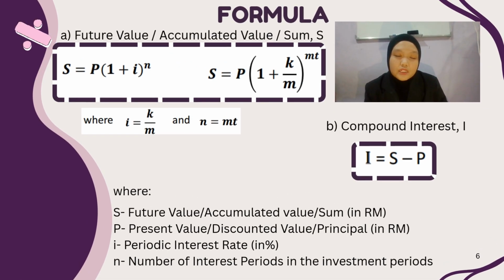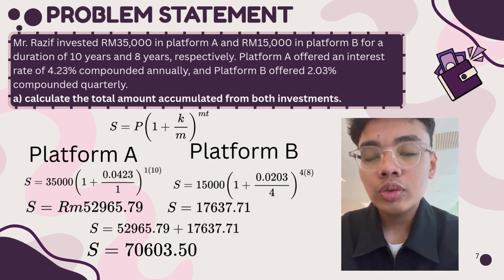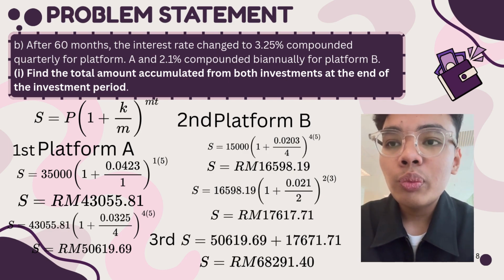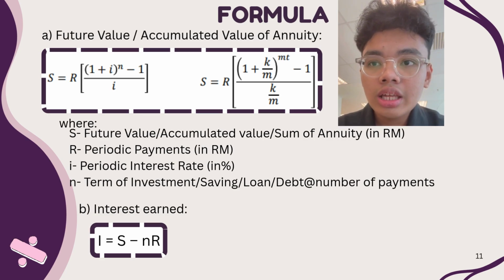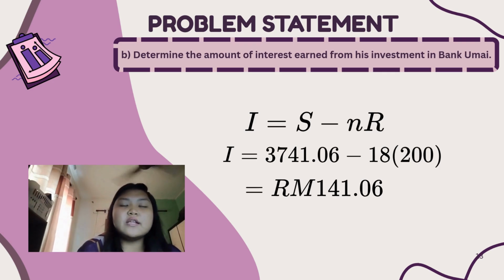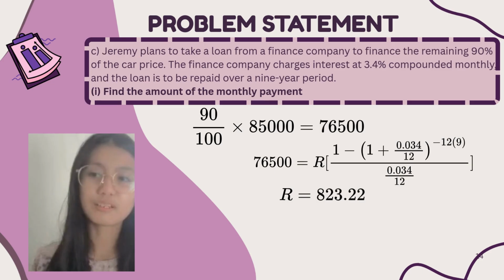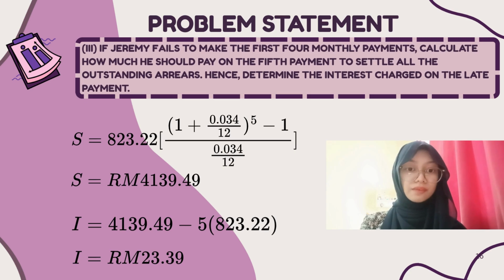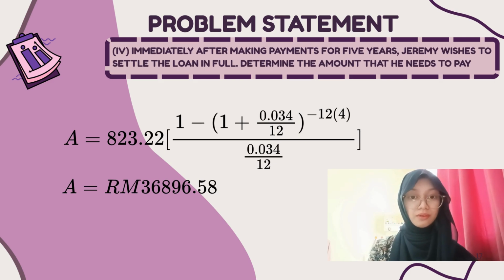GROUP PROJECT MAT112 (COMPOUND INTEREST & ANNUITY )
Lecturer: Sir Muhammad Zulkhairi Bin Zakariah
Group: Group 1 BA1191A
Group Member:
1.Balqish Najwa Binti Bolhassan (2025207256)
2.Louise Jara Anak Collin Uyut (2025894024)
3.Nur Alyaa Zahirah Binti Mohammad Najib (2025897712)
4.Aniscynthia Ita Anak Kalum (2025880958)
5.Mohammad Farish Bin Mohammad Hadi (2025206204)